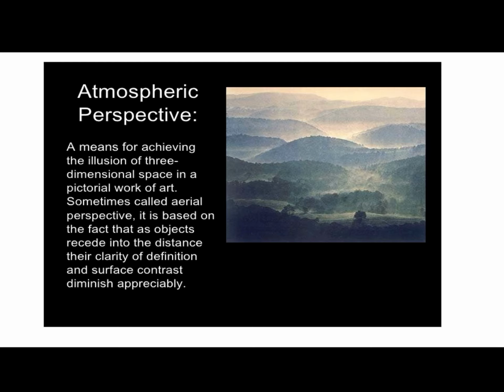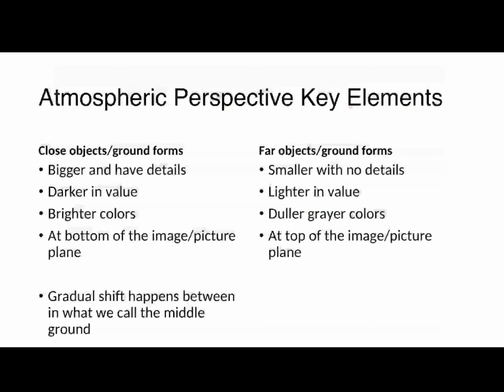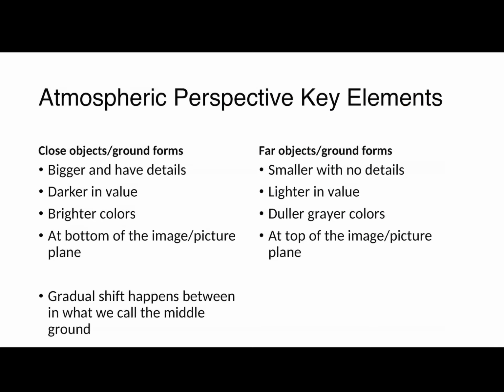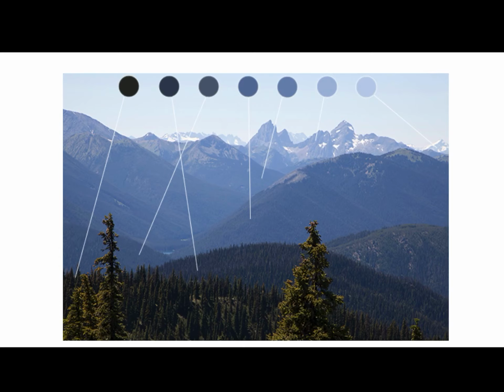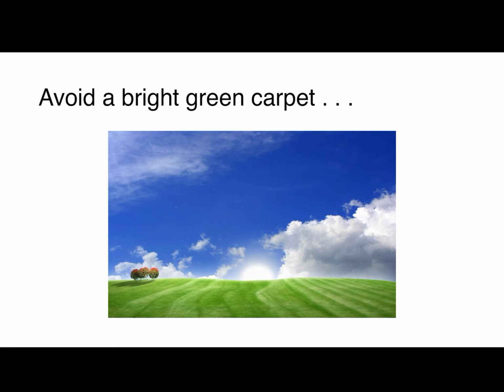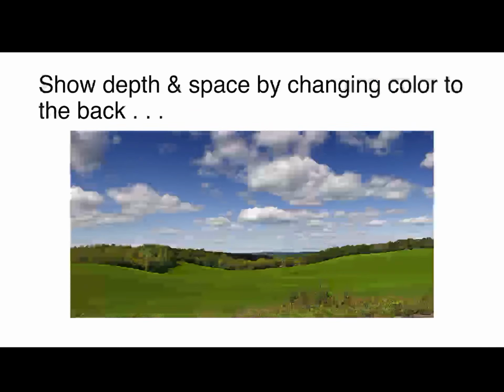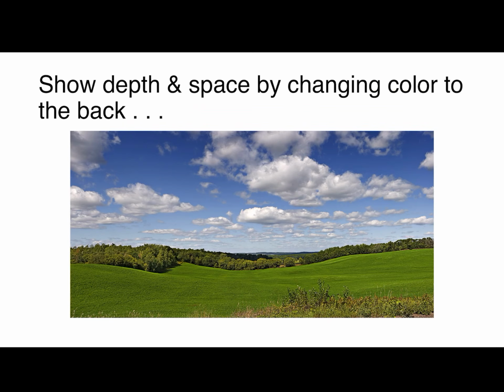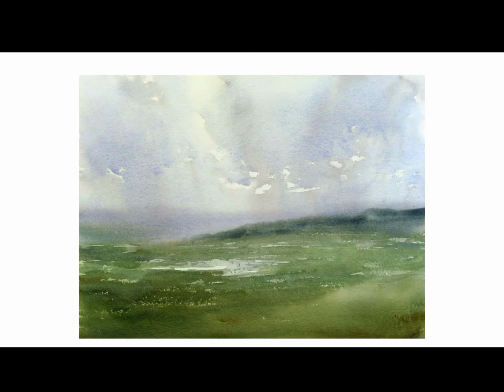Introduction to Atmospheric Perspective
Preparation to painting landscapes in watercolor